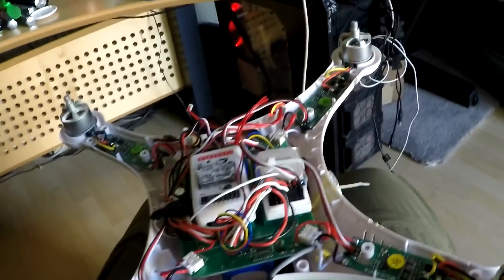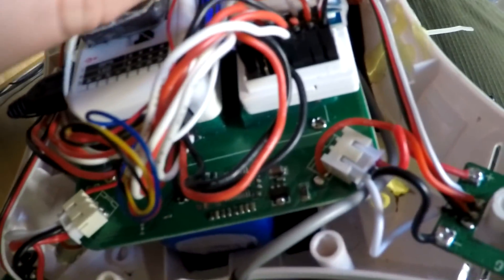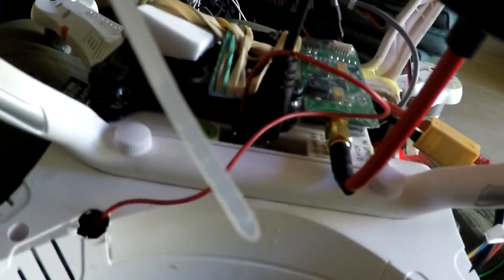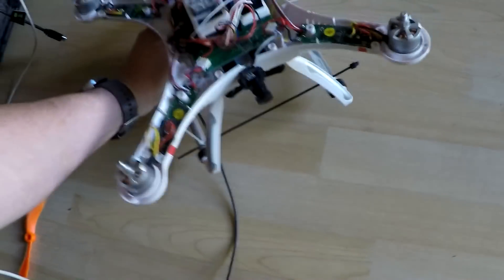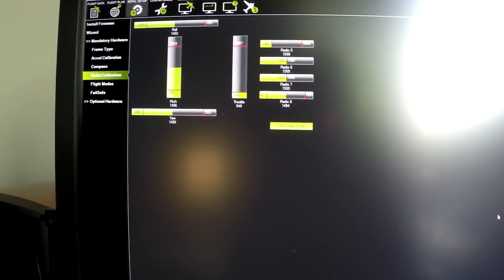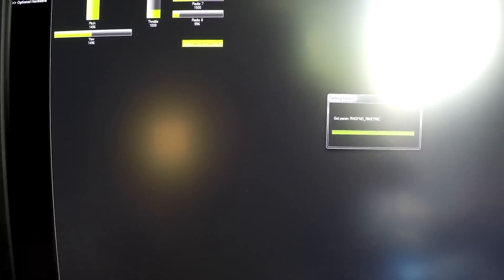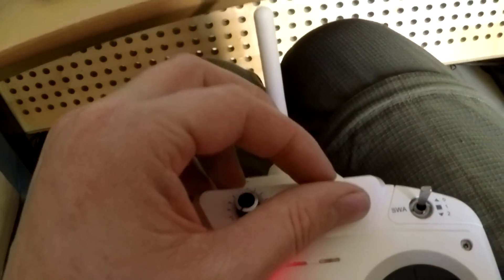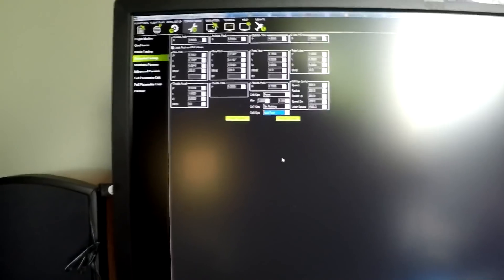quanum nova / CX-20 autotune on channel 8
its fairly simple to get autotune to work on a CX-20 or quanum nova

you need a servo extension about 4-5 inches long

now with a pencil knife or simelar sharp object, lift the black tab on the plug and pull all 3 pins out on one end, leave the individual pins on the wire, now remove two from the other plug one from the middle and one from one side, leaving you just 1 wire on the plug

so now you should have a wire with servo plug and 1 wire comming out, and ending in a bare pin

on the flight controller locate the number 4, that is actually channel 8, it can be well hidden its in the lower left corner, there is only one pin, push the bare tab onto the pin

find a way to router you cable to the underside of the quad (out the battery door)

locate S2 it will say Ground(negative)  +5 (positive) and S2 (signal pin)

put your newly made in S2 so that the one wire coming out of the plug goes into S2 (not ground, or posetive, the FS allready gets power from the other wires inside the quad)

on my nova the wire has to be toward the middle of the quad

go into mission planner and do a radio calibration, and make sure to turn the nob on your transmitter labeled AUX2. you should be able to see it move on the screen

on config/tune in mission planner set channel 8 to autotune

now go to a nice open space and flip your it into ALT_HOLD and turn aux2 to max and autotune will start, this can take 5-7 minutes, so do it with a fresh battery, if the quad moves too far away for comfort, bring it back, once you let go autotune will resume, when its done, be sure to disarm motors, the new setting does not get written until you disarm it.

once done, simply unplug the wire from the bottom of the quad and and tug it inside the body. this way you can re attach it should the need arise, without having to take the entire quad appart, just make sure it does not get snagged when you put batteries in

sorry the video was so jittery, i will make a better one next time i have the quad apart